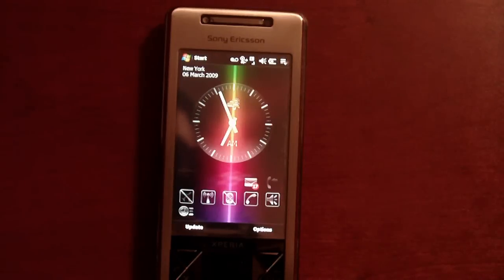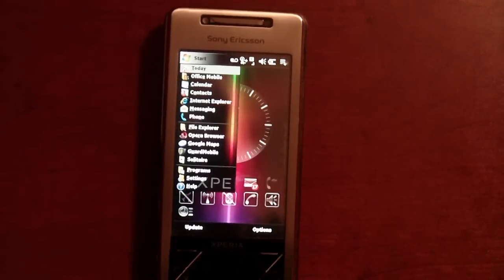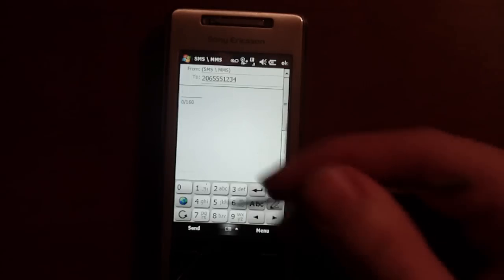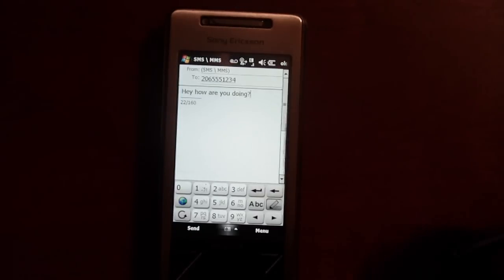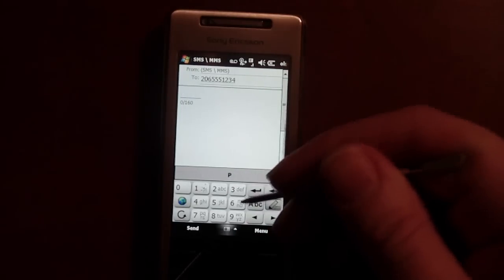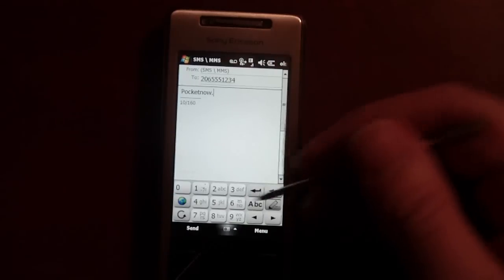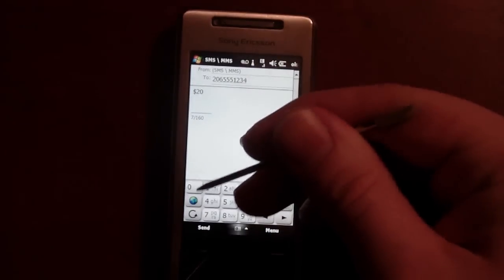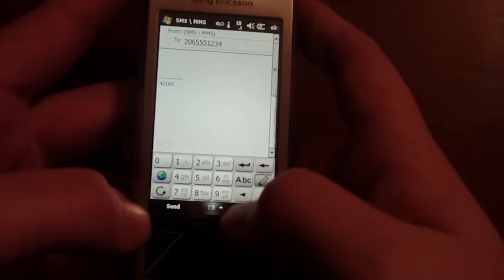PhoneType for T9 Text Entry (free app) | Pocketnow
PhoneType allows you to use T9 as a keyboard from any touchscreen Window Phone. Navigate to for download details.